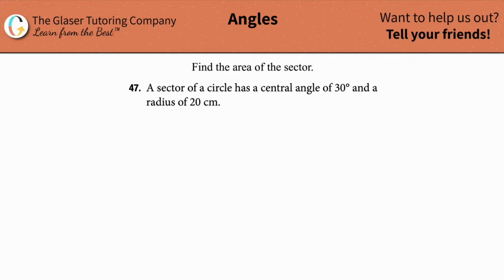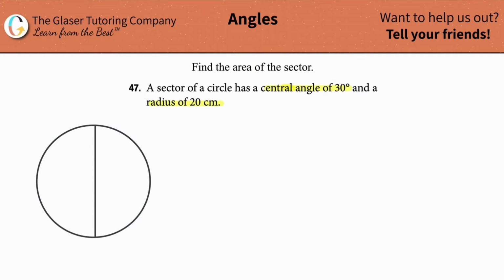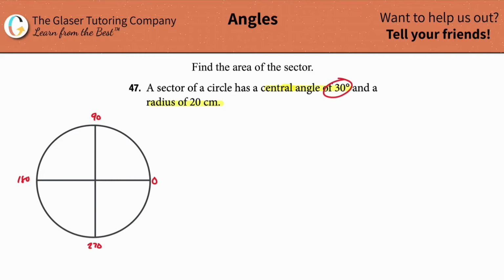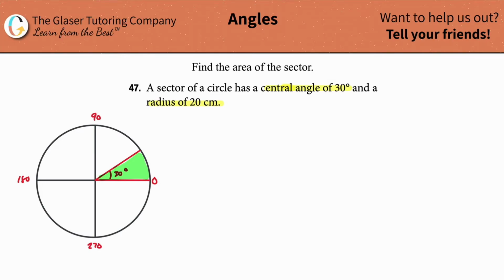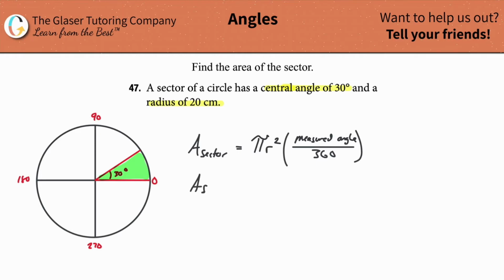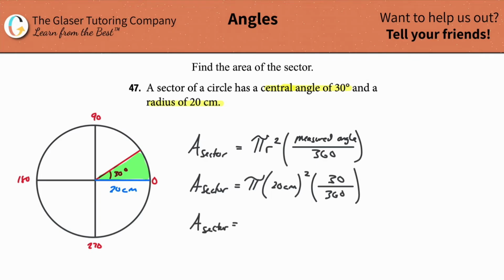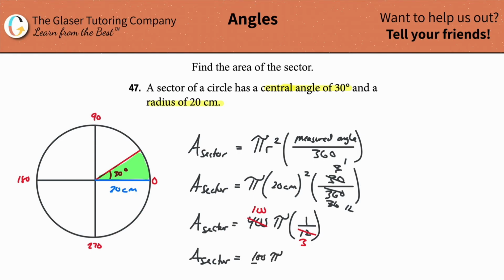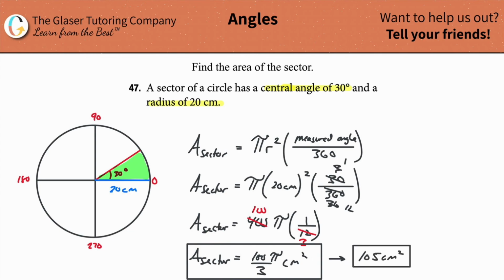Find the area of the sector: A sector of a circle has a central angle of 30° and a radius of 20 cm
For the following exercises, use the given information to find the area of the sector. Round to four decimal places.
A sector of a circle has a central angle of 30° and a radius of 20 cm.